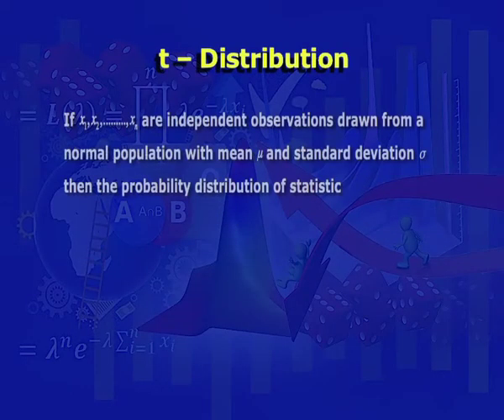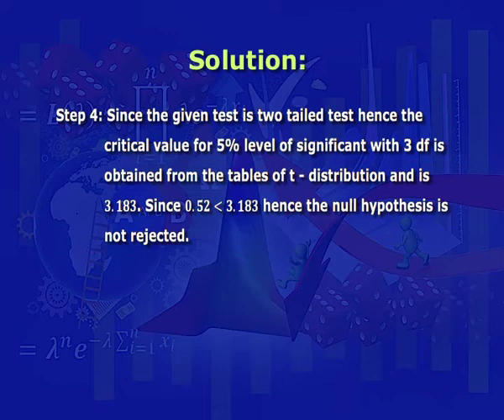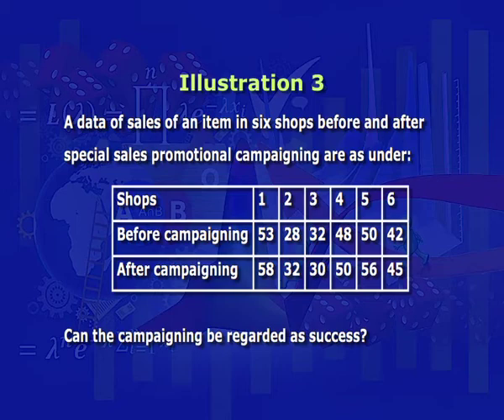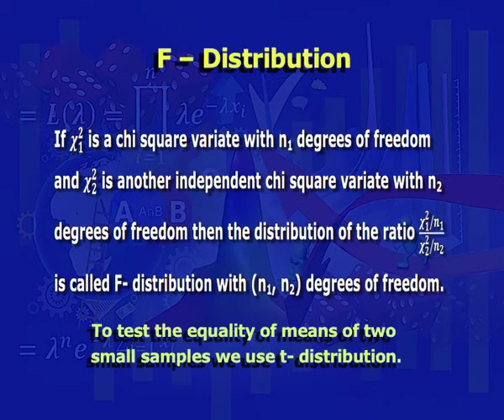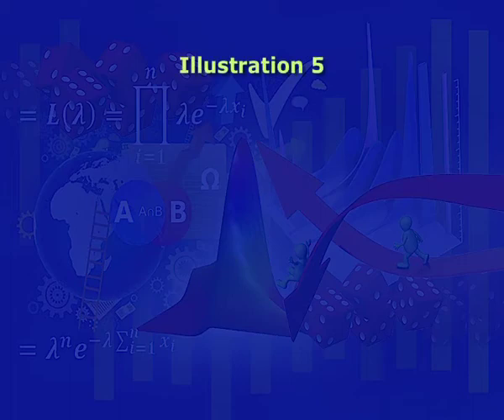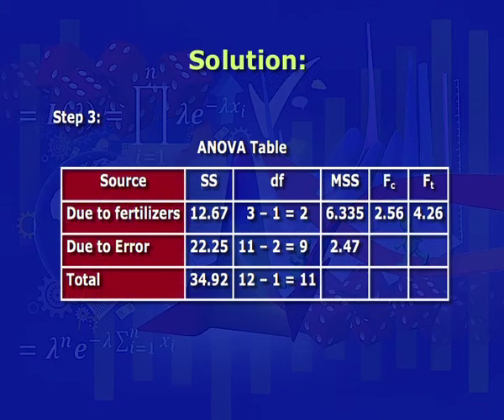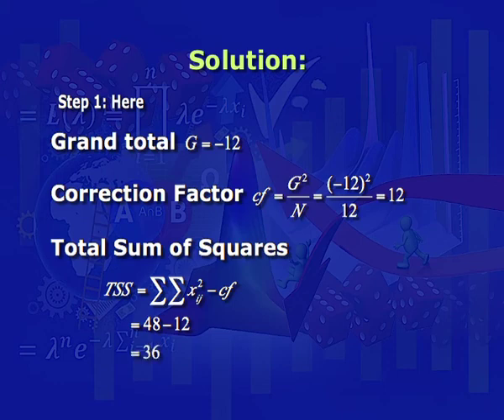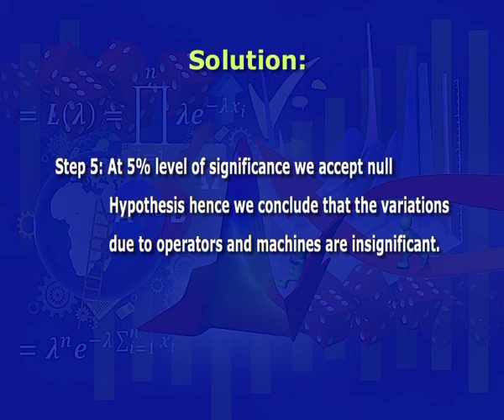Moments, Skewness and Kurtosis